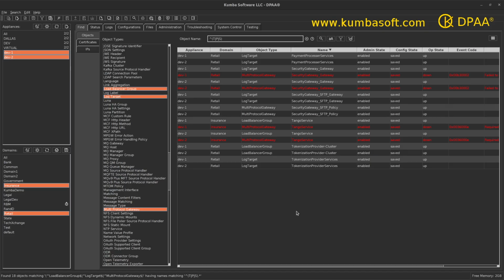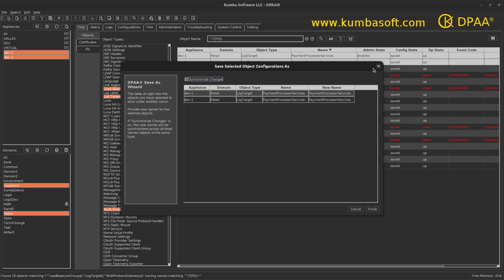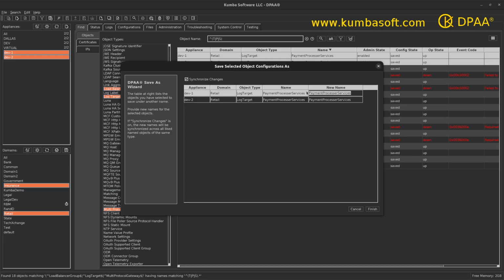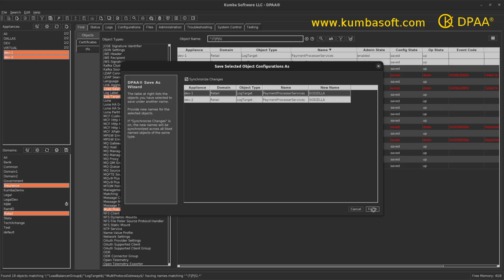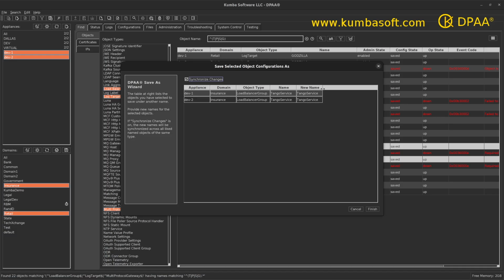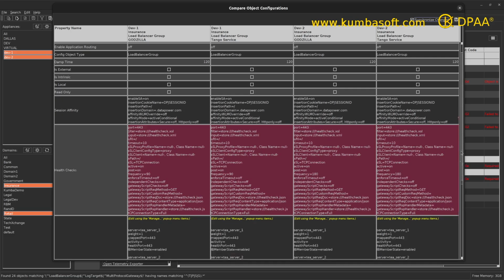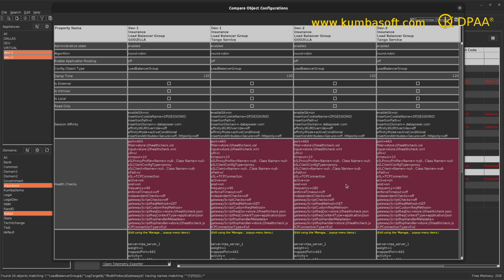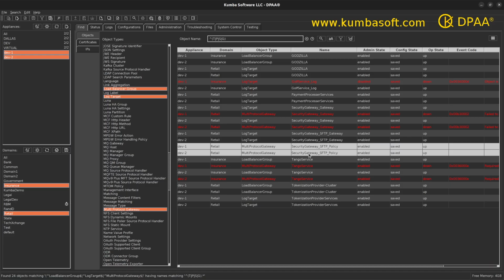DPAA® - Save Object As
Experimenting with new DataPower object configurations is a breeze with the DataPower Administrator's Assistant.  DPAA® allows you to save objects of any kind under a new name, effectively cloning them on the spot.  And, of course, like everything else, you can do it for any number of objects across any number of appliances and domains.